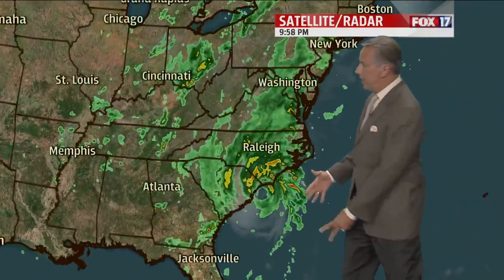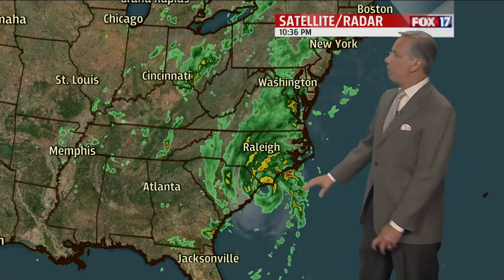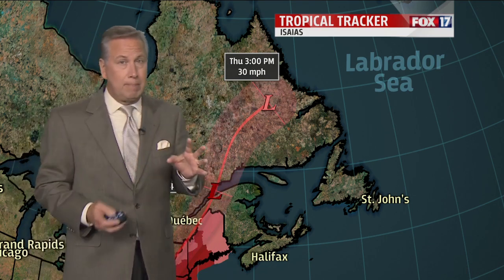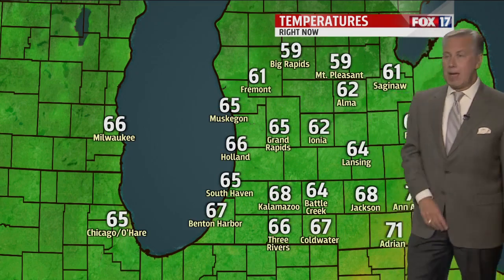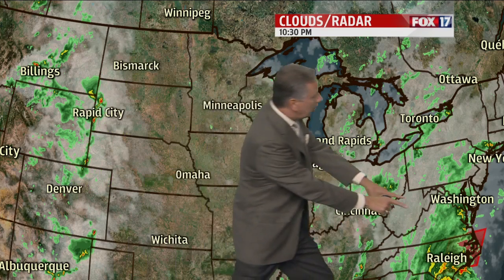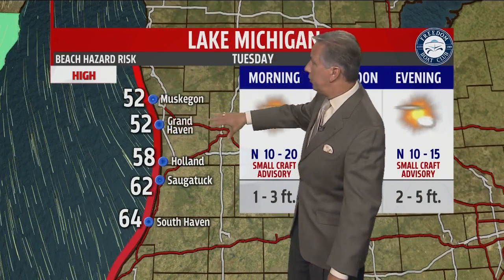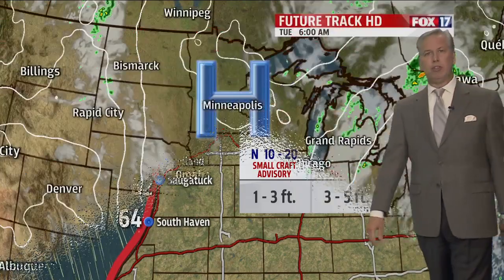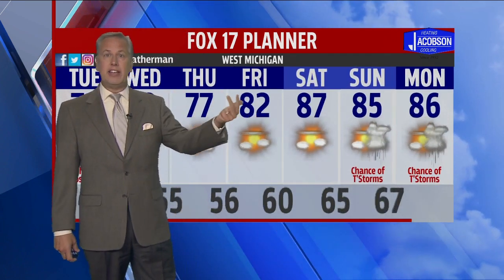Monday Overnight Forecast August 3, 2020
Comfortable Temps The Next Few Days